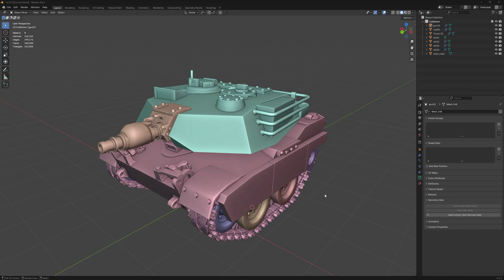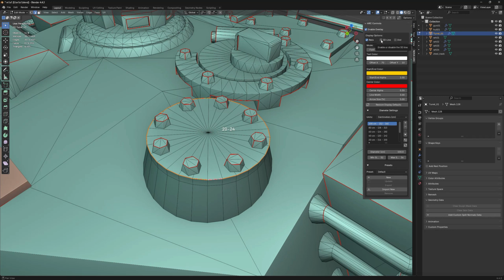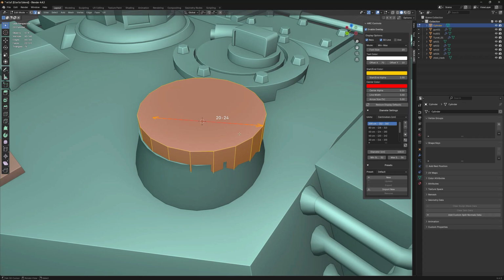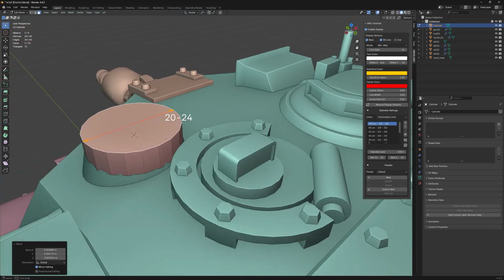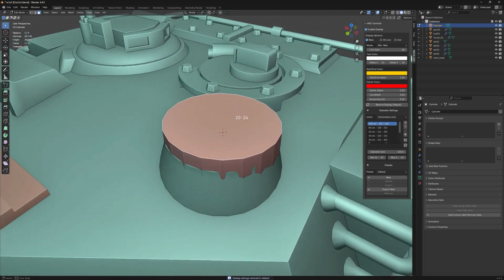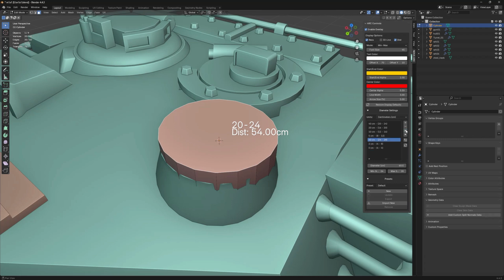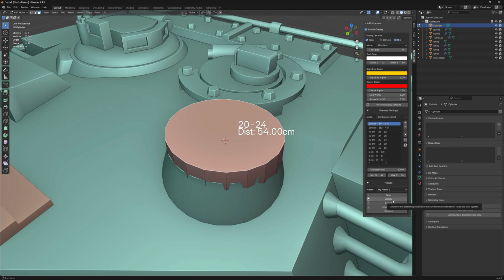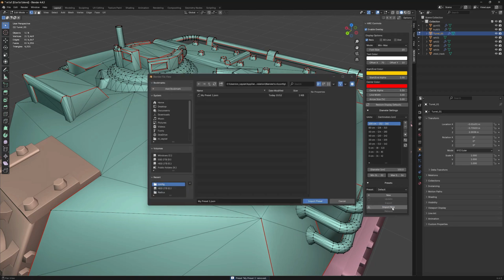NOVA ARC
NOVA ARC — Precision Overlay for Blender
Real-time radius and segment validation, right in the viewport.

In this video, you’ll learn how to use NOVA ARC — a Blender add-on that helps you visualize distances and get clean, optimized geometry with accurate segment recommendations.